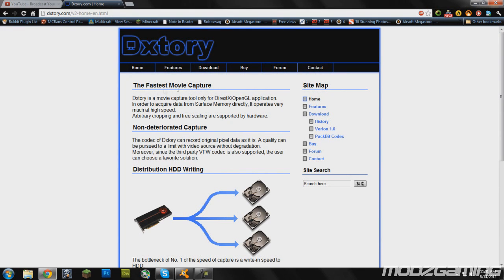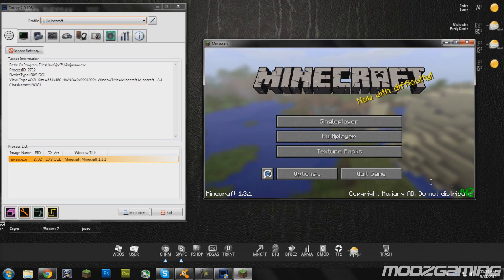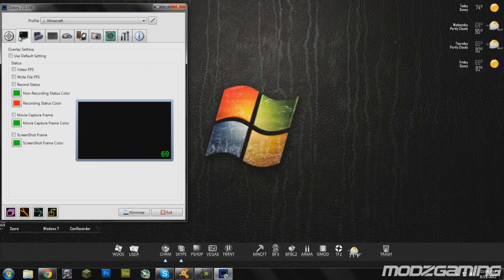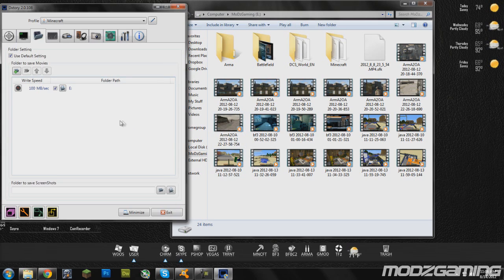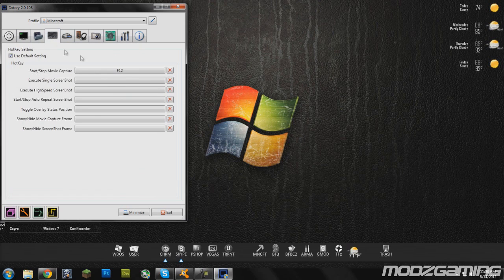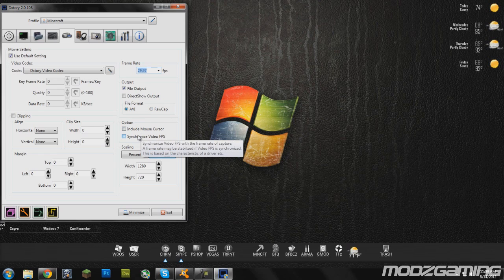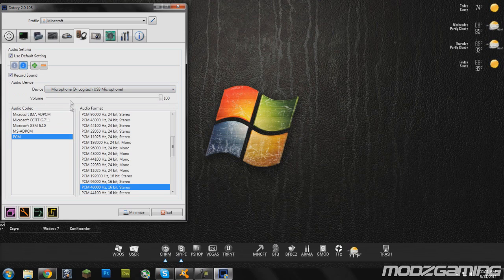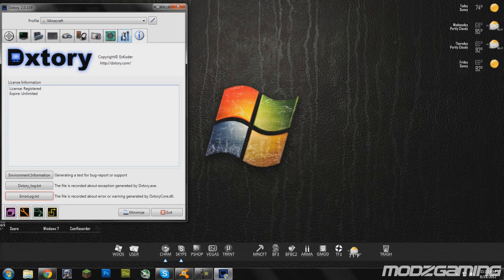How To Use DxTory. For Recording And Minecraft!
How to use DxTory.

If you need help please ask in the comments! I may not respond to it, so ask others in the comments, Thank you!
Thanks for 100k on my How To!

V - New Link DxTory changed their name. - V

-Video content made and produced by Sayre Skaggs, anyone that assisted will be listed.